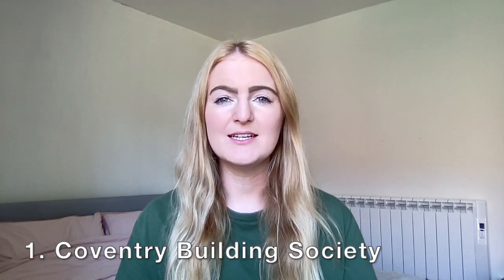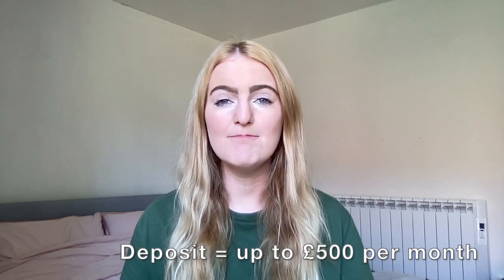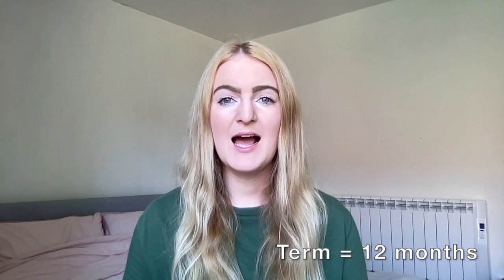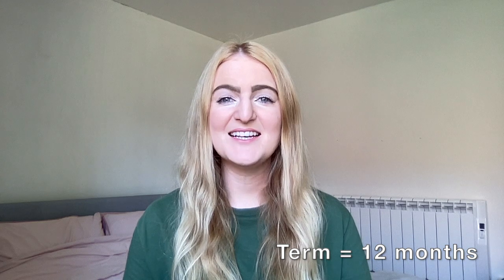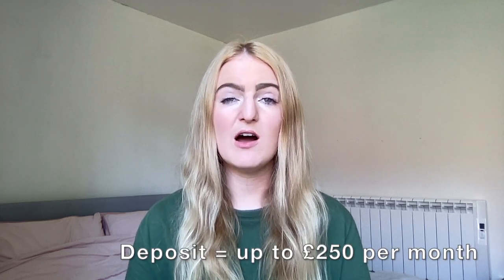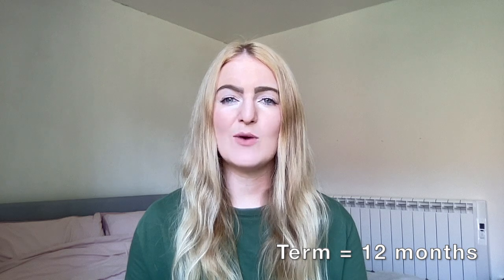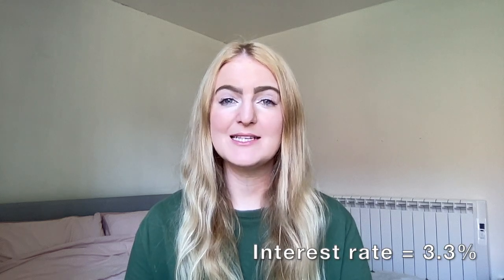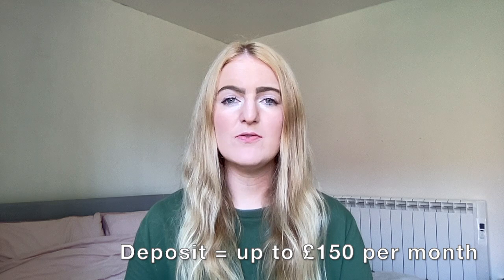Best Regular Savings Accounts UK 2022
In this video, I tell you about the best regular savings accounts in the UK for 2022. These regular savings accounts offer something for everyone. These are the regular savings accounts with the highest interest rates and the highest monthly deposits allowed. A regular savings account or regular saver is an account that allows you to save into it on a monthly basis. These accounts tend to have high interest rates when compared with normal or easy access savings accounts. The first section of the video features the best regular savings accounts open to new customers. The second section of the video features the best regular savings accounts open to existing customers. Be sure to watch this video if you are looking to open a regular savings account and want to know if you are getting the best deal.

My Favourite Money Platforms
➡️ British Airways Amex Credit Card - My Favourite Credit Card (get 6,000 bonus Avios with this link)
➡️ Currensea Travel Card - My Favourite Travel Card (get £10 free with £100 spend in foreign currency)
➡️ Chip Savings Account (4.84% interest) - My Favourite Savings Account enter code CHIP-XHC855 (get £20 free with this code)
➡️ Freetrade - My Favourite Investing App (get a free share worth up to £200 with this link)
➡️ Loqbox - My Favourite Credit Building Tool (Get £5 free and the chance to double your savings with this link)

My Favourite Personal Finance Books
I Will Teach You To Be Rich
The Intelligent Investor
Rich Dad, Poor Dad

Filming kit

10 Things To Buy To Save Money in 2022